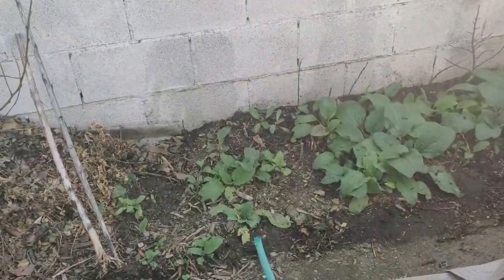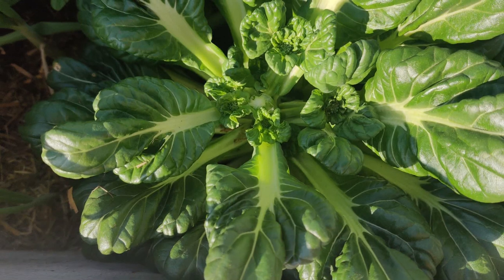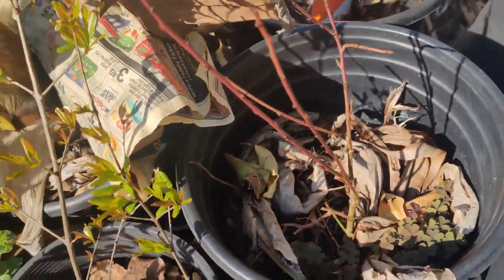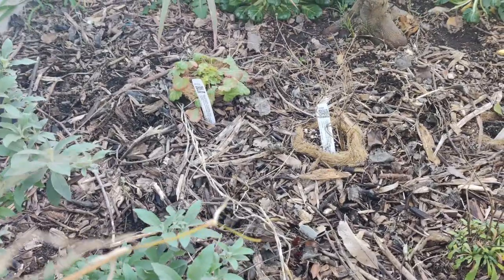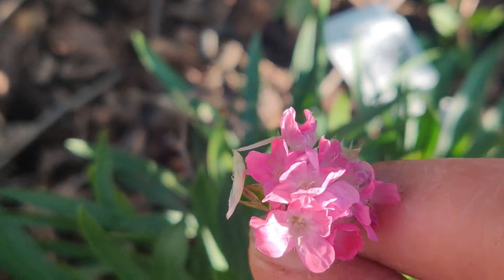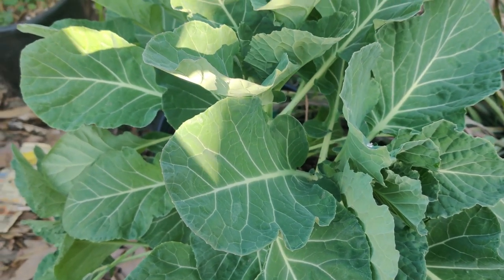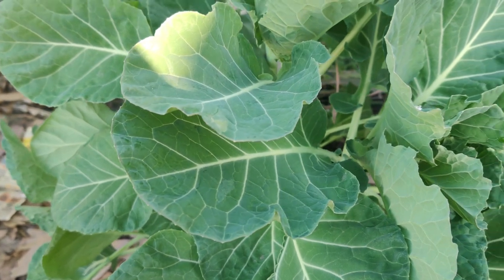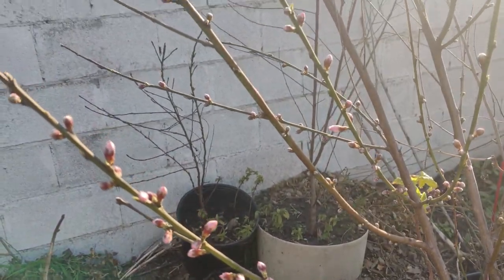Serenity Garden Tour February 2023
Here is a tour of Serenity Garden at the end of February 2023.  We check out the chicken run and the leaves being broken up, the food forest with the perennials beneath the fruit trees in their guilds, the pineapple guava tree, the flowering donut peach tree, and the new enclosed kitchen garden.  We discuss how to make quick meals from noodles, vegetables and eggs from our garden and chickens like that of @Jessie at Plot 37.  As we build the soil, compost, and sow seeds every few weeks, we plan to have much more harvests and a larger variety of foods this year.  We hope that you will grow with us!